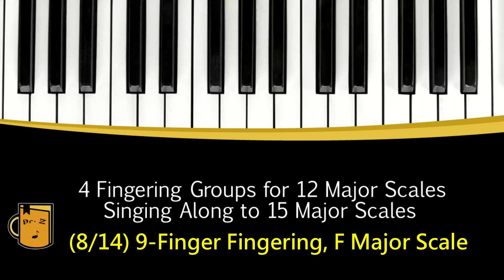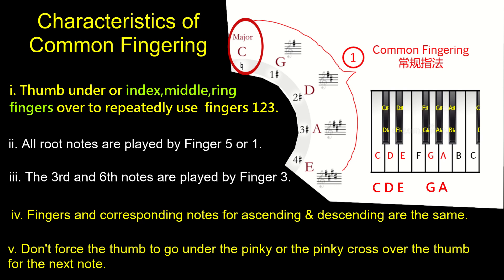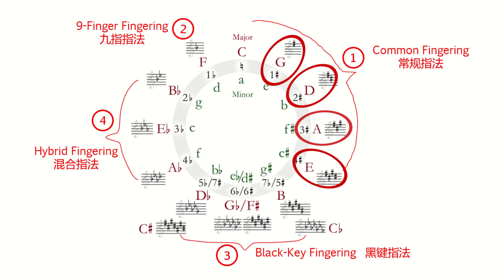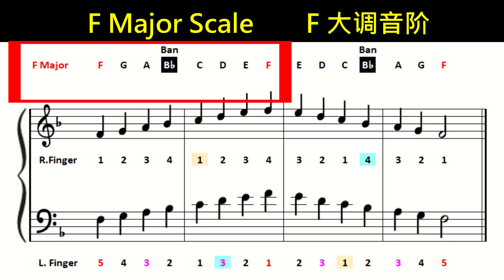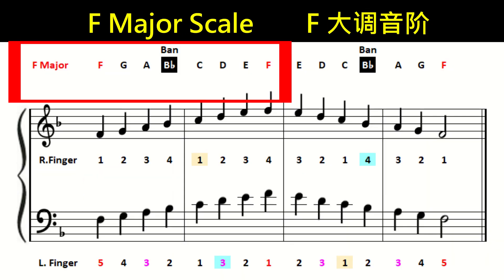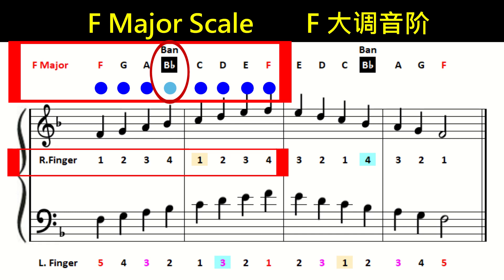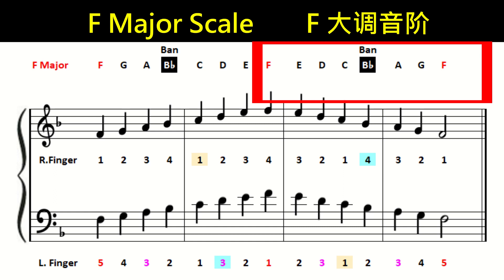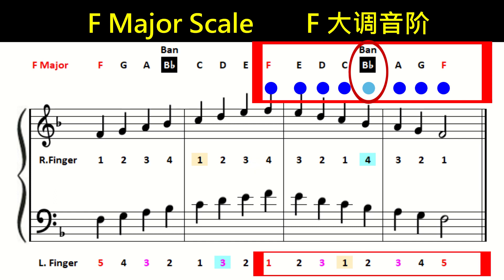(8/14) 9-finger fingering - F Major Scale, 4 Fingering Groups of & Singing Along to All Major Scales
Fingering is different from the earlier common fingering, but the single-sound Solfège is equally charming. I like it so much and strongly recommend it as a replacement to the fixed Do system.